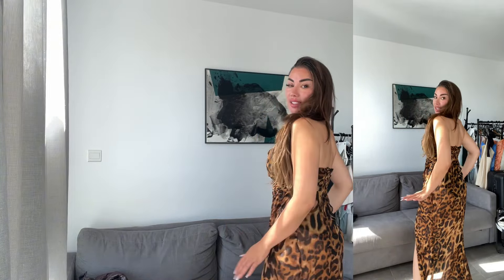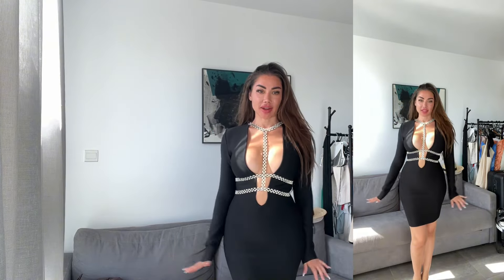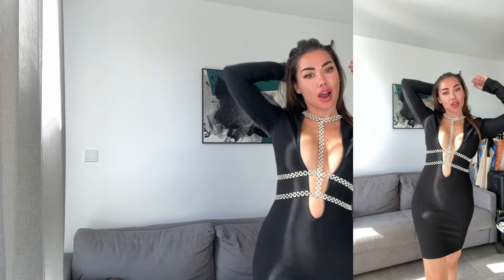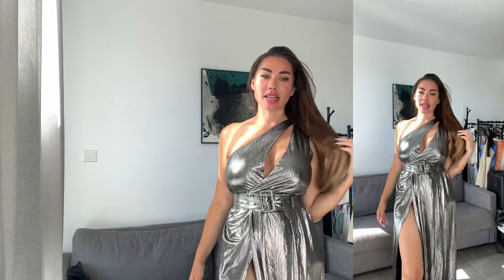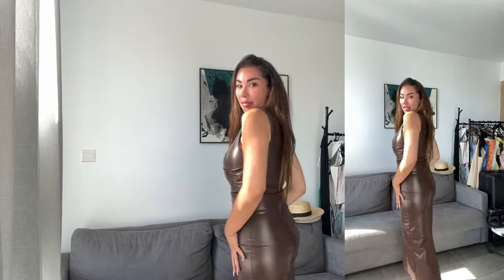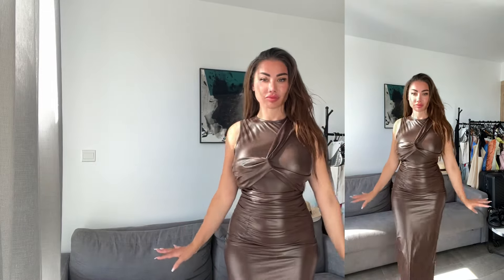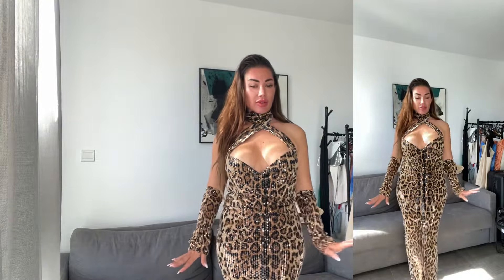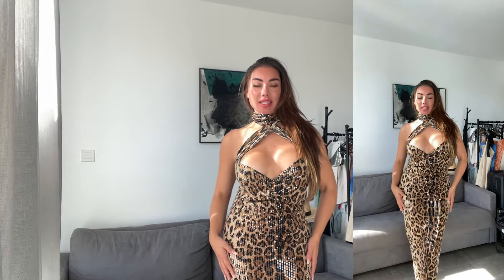BellaBarnett Try On Haul New In Occasion dresses 🤩 Link and discount code below 👇🏻AD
Shop my latest looks

Follow Itsafashionflair on

BellaBarnett Try On Haul New In Occasion dresses 🤩 Link and discount code below 👇🏻

My discount code : UMDA15 ($15 off for each order, Applicable to all products.)